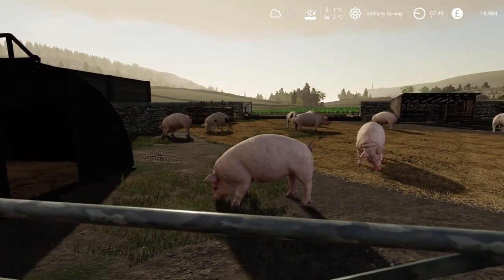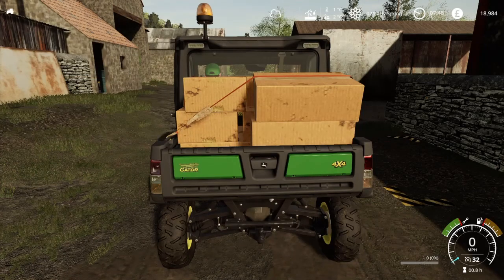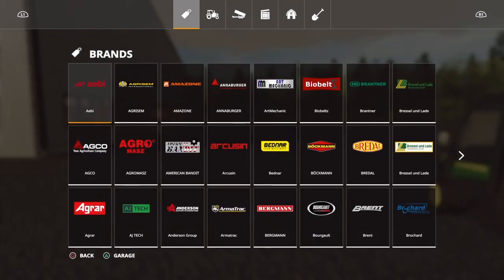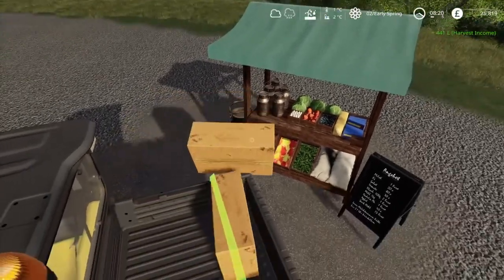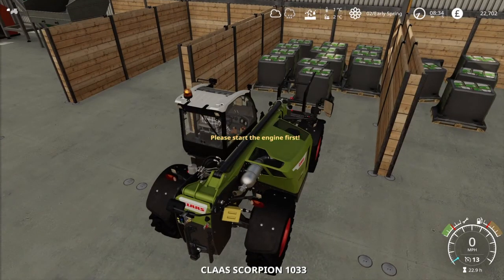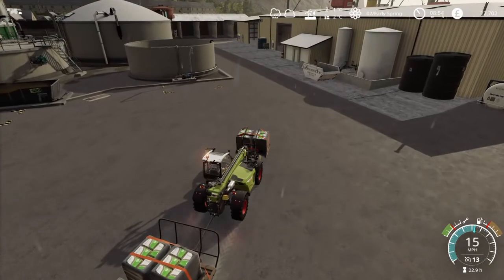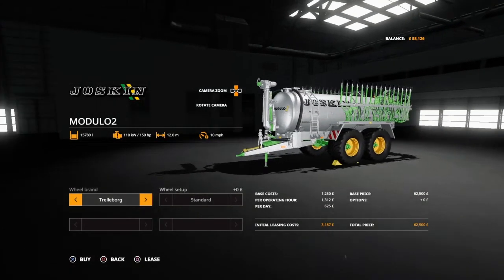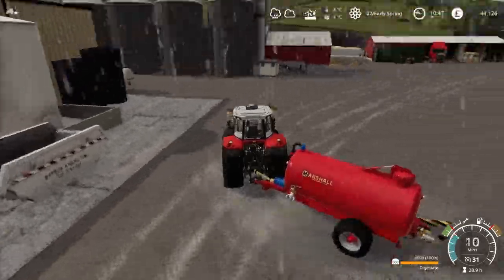OPENING A MARKET STALL/ SHAMROCK VALLEY #27/ Farming Simulator 19/ LET'S PLAY/ FS19 PS4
Map by: OxygenDavid.
GIANTS Software. Focus Home Interactive.

Hello everyone in this episode we check on the progress of our pigs we open a market stall, we sell our eggs, sell our straw pellet pallets, buy a slurry spreader and spread digestate on our field!

This Gaming Man

This Gaming Man